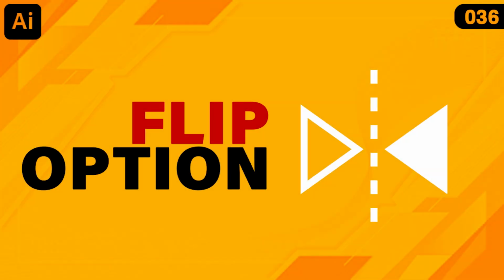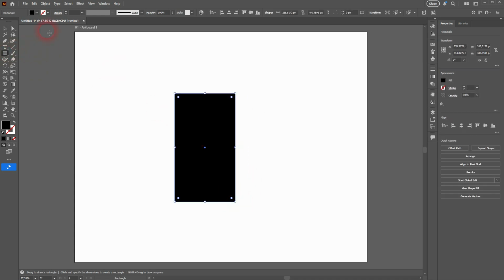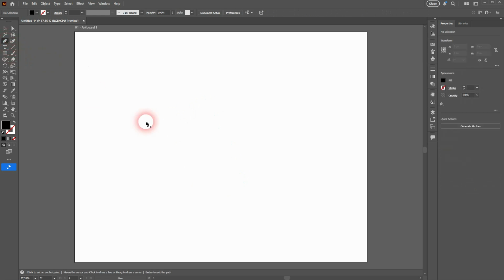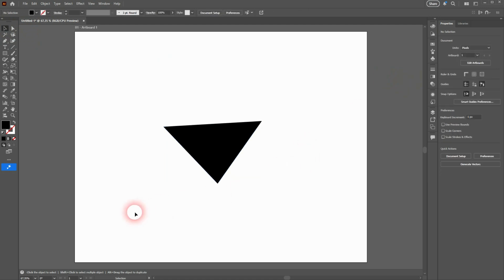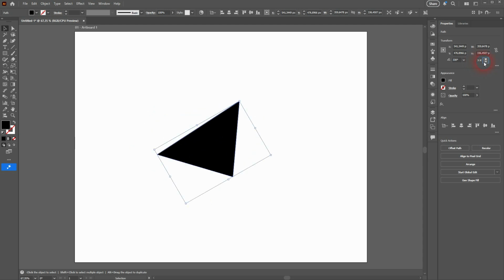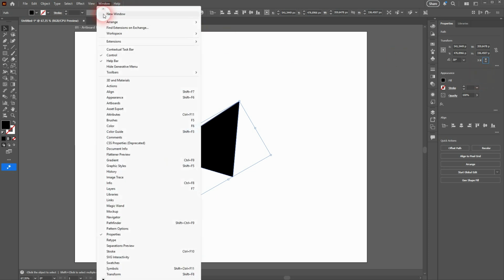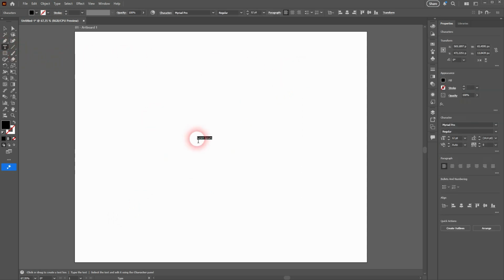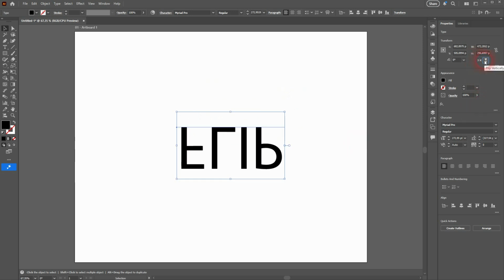How to Flip Objects in Illustrator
Learn Adobe Illustrator in 365 days - day 36: In this tutorial I'll show you how to flip objects in Adobe Illustrator.